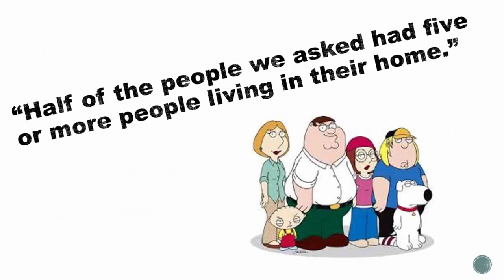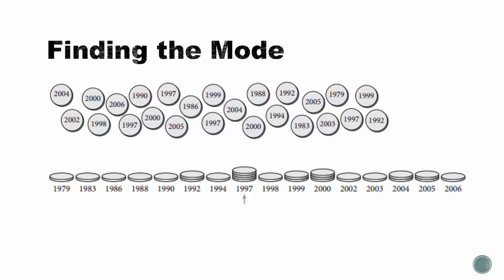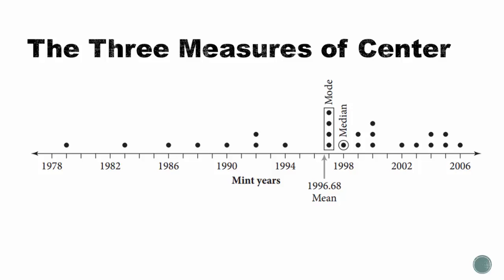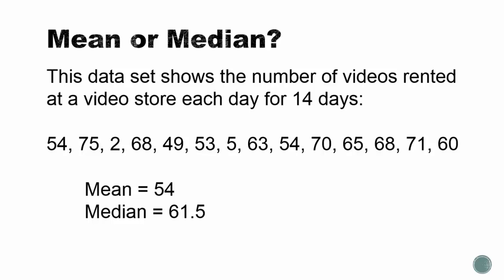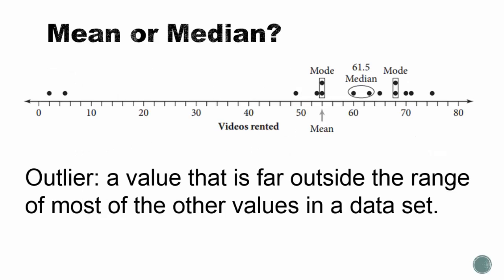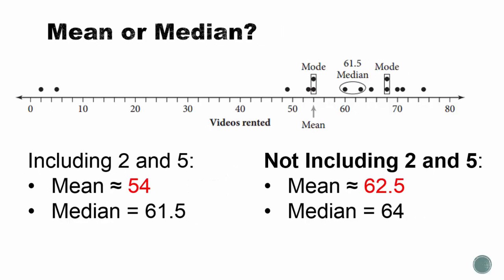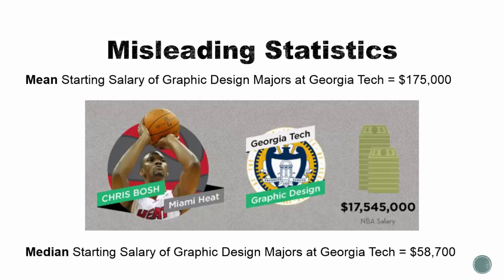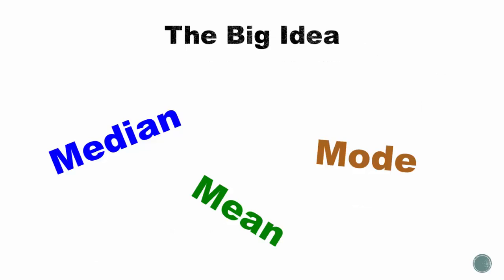Mean Median Mode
Summarizing Data with Measures of Center